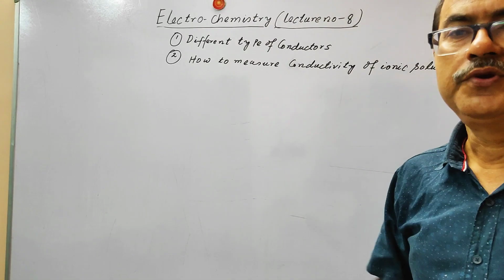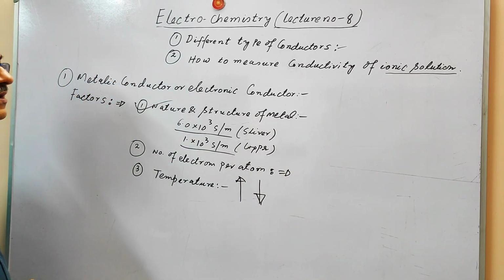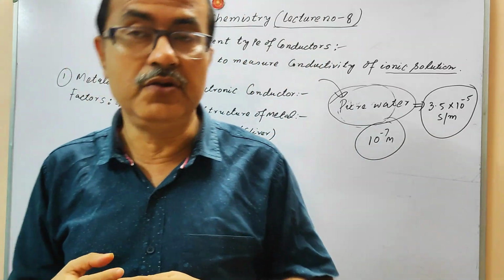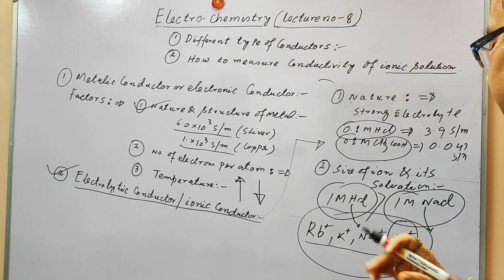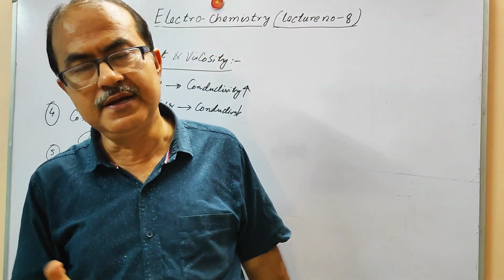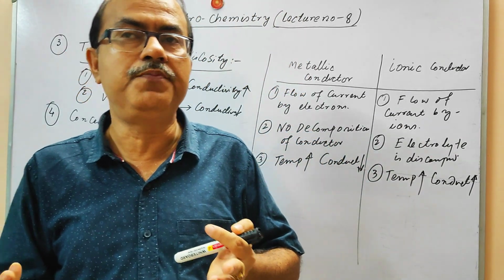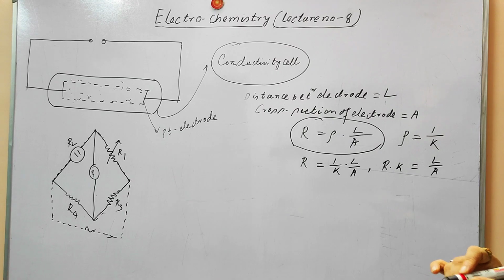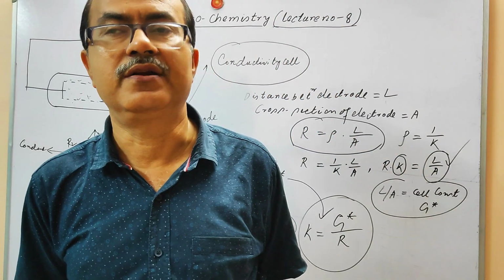Conductivity Cell & Wheatstone bridge/ Electro chemistry/Class 12/ NEET/JEE/ Lecture no-8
In this iLecture  we had discussed about different types of conductors & its point of difference. We had also discussed how we can able to measure the conductivity of the ionic solution.